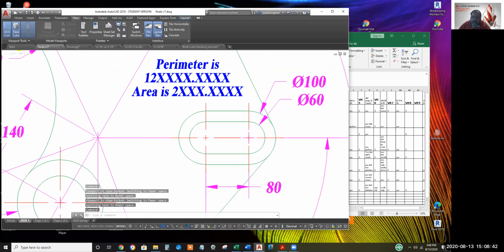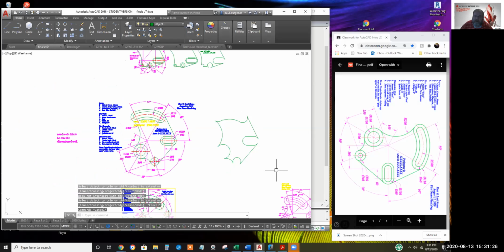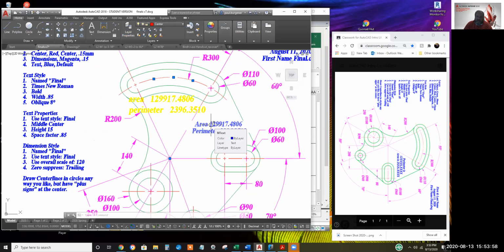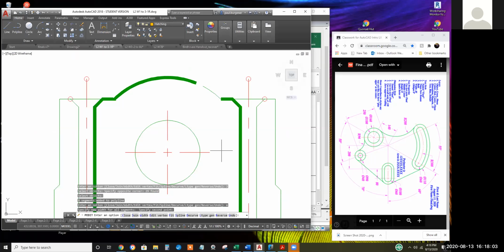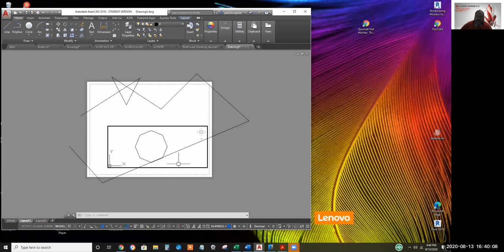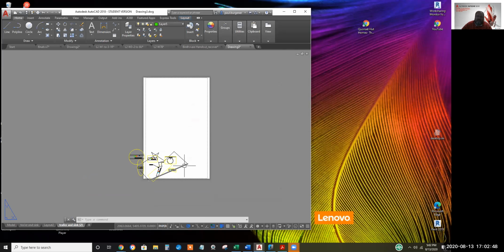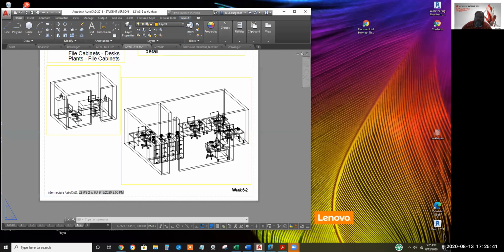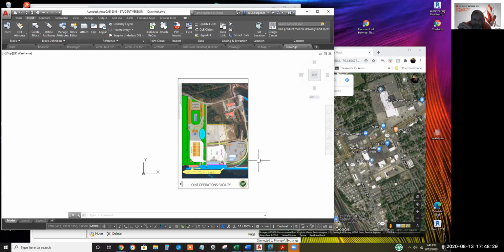WK 9 FINAL 2020 08 13